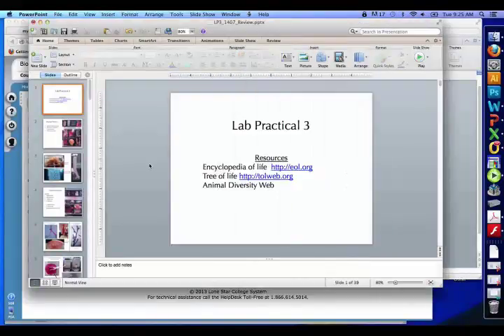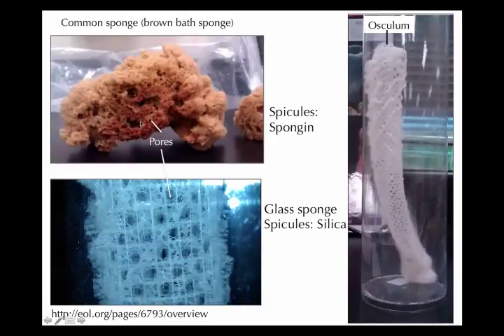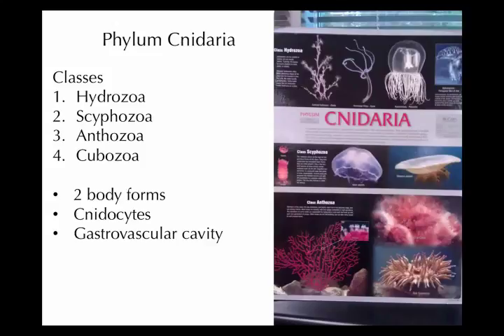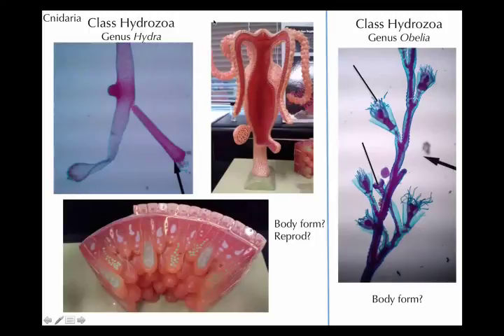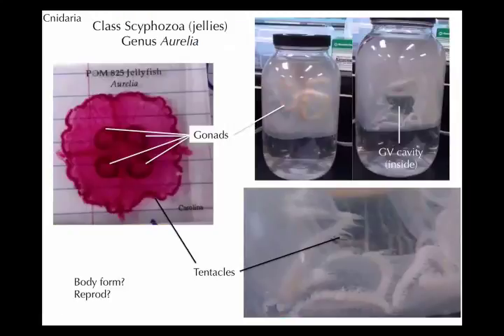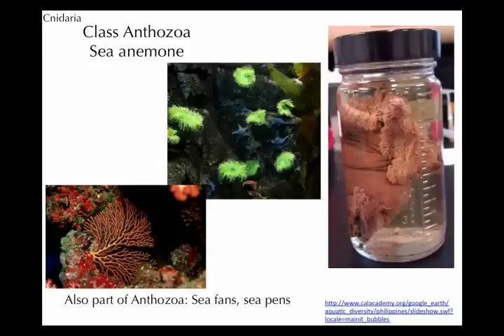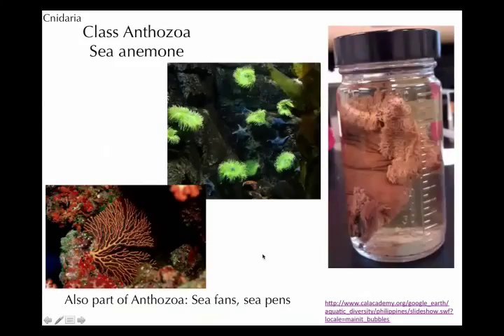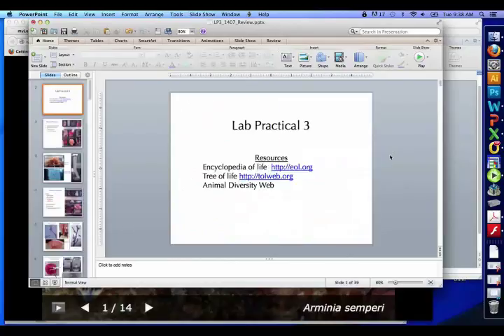Animals I Lab Practical: Non-bilateria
Porifera, Ctenophora, and Cnidaria specimens are covered here.